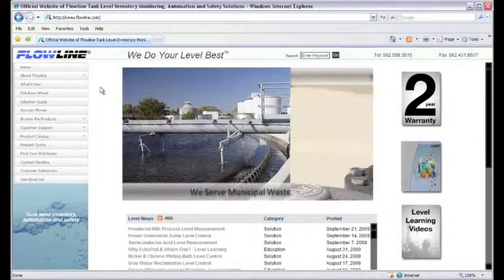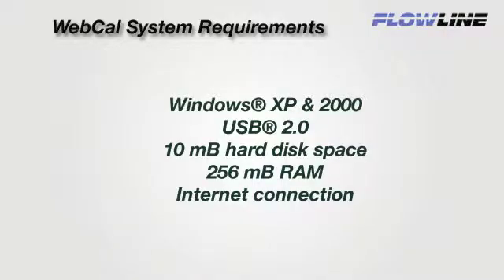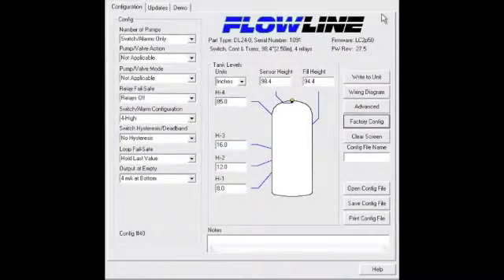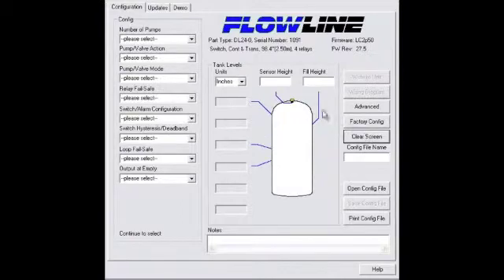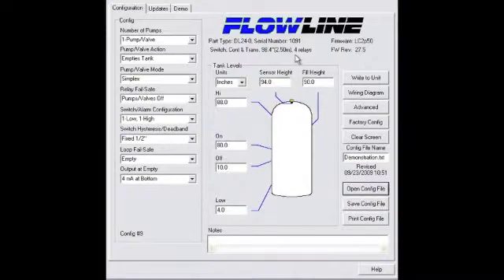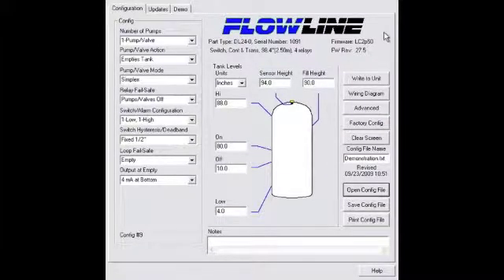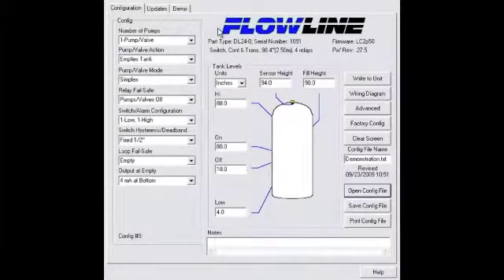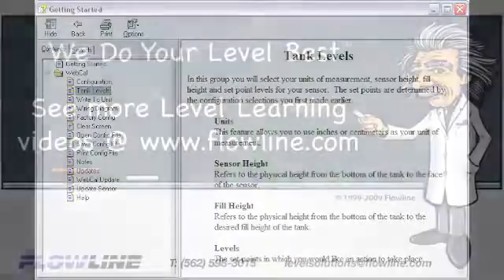WebCal Software - Free Ultrasonic Level Sensor Configuration Tool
Describes how to use WebCal configuration software to setup your EchoPod or EchoSonic ultrasonic level measurement, switch and control functions.